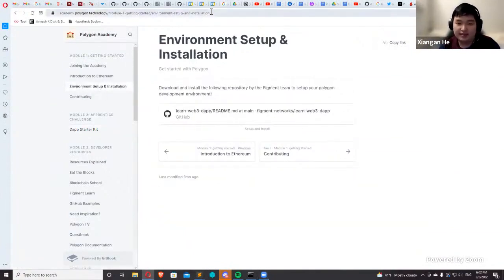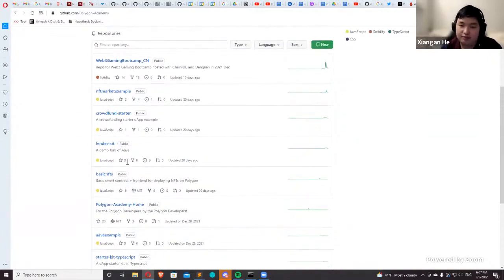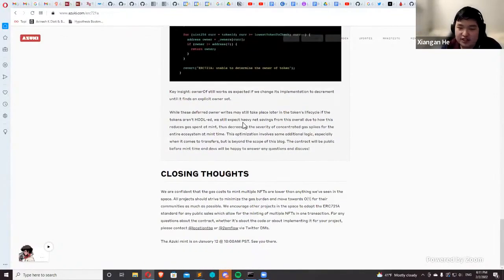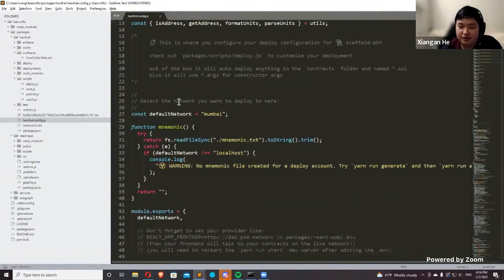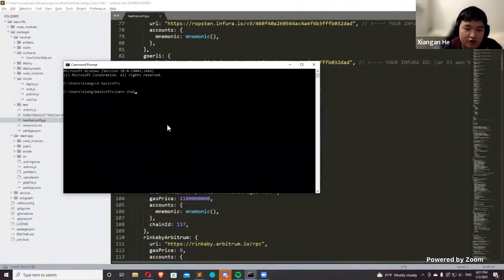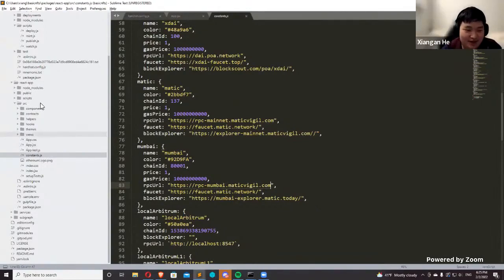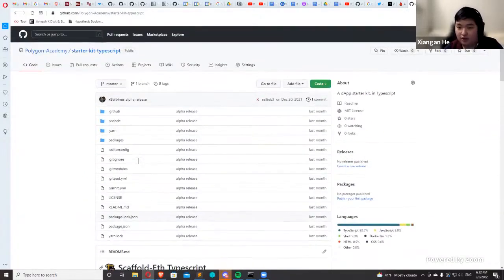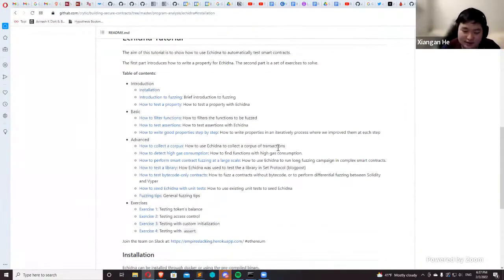Building on Polygon - Xiangan He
All you need to know about deploying your dApps on Polygon

Polygon is the leading platform for Ethereum scaling and infrastructure development. Its growing suite of products offers developers easy access to all major scaling and infrastructure solutions: L2 solutions (ZK Rollups and Optimistic Rollups), sidechains, hybrid solutions, stand-alone and enterprise chains, data availability solutions, and more.

Polygon believes in Web3 for all.